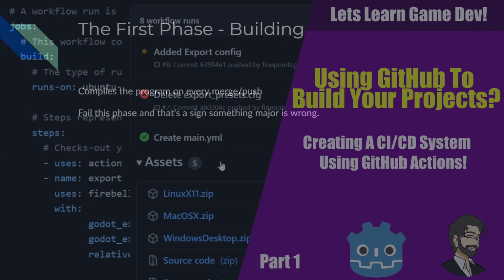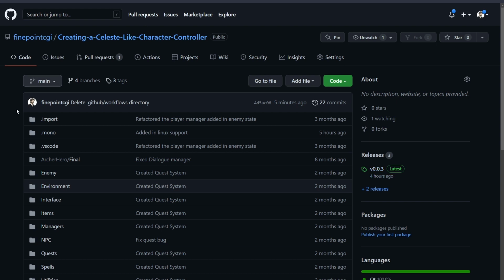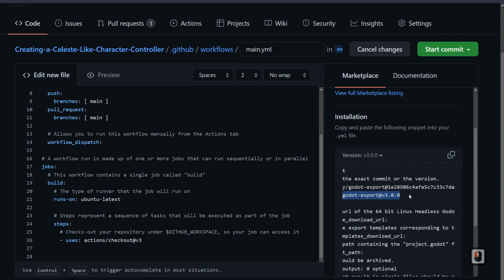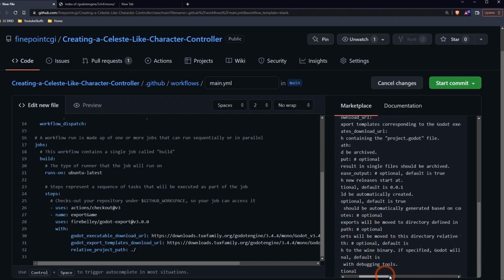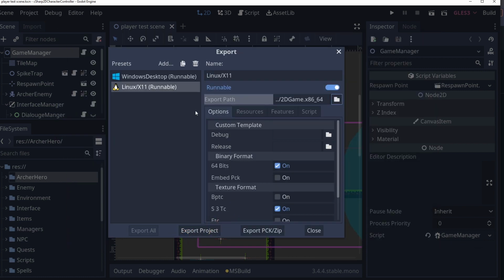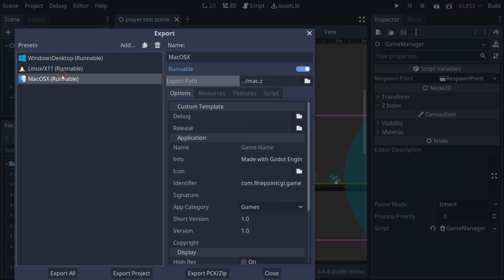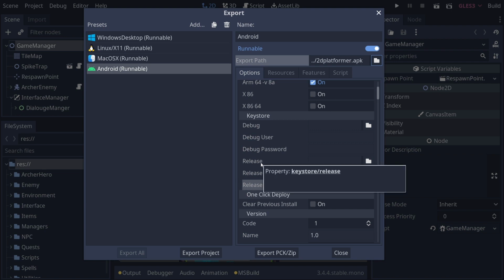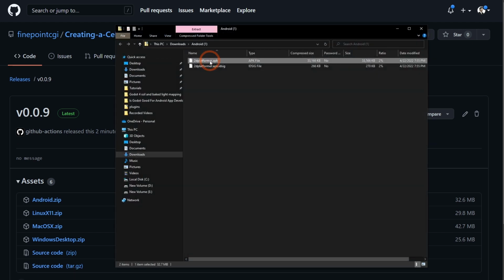Using Github To Build Your Game! Creating a Ci/CD System Using Github Actions!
In this video, we discuss how to use GitHub to build your projects! This is huge when taking a small project and scaling it up to a larger game!

TIMESTAMPS
TBD